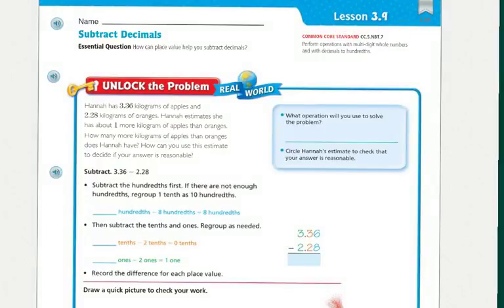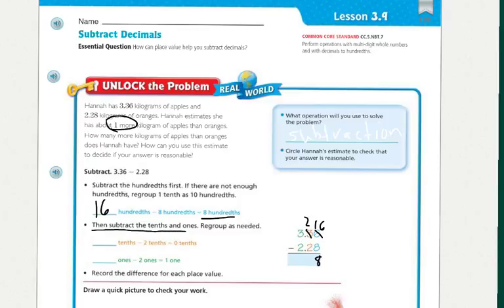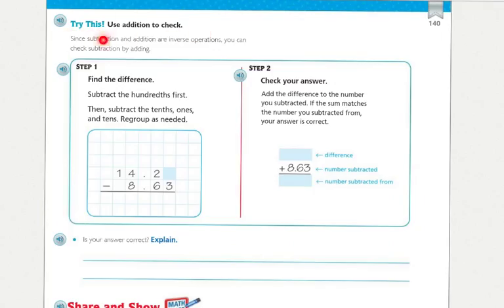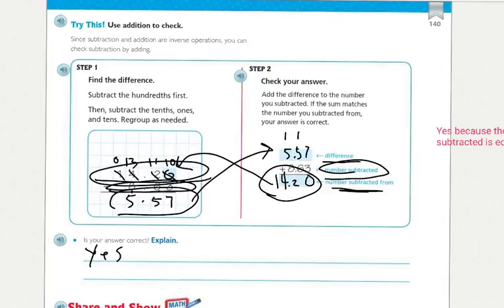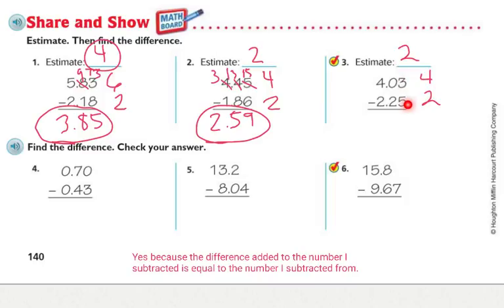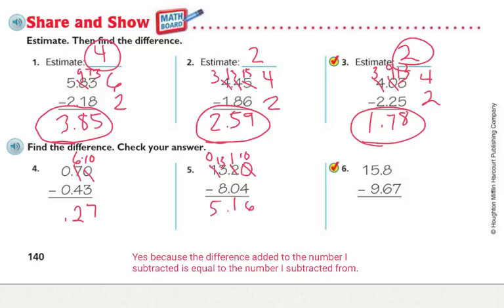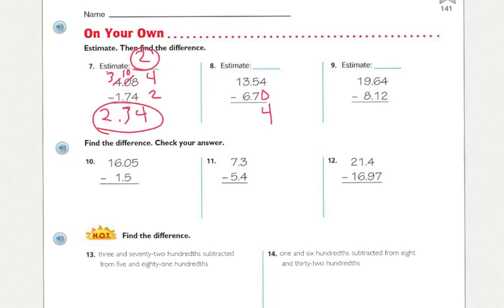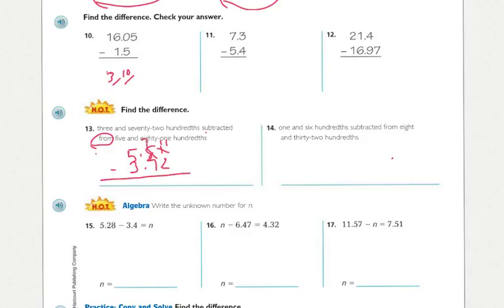5th Grade Go Math 3.9